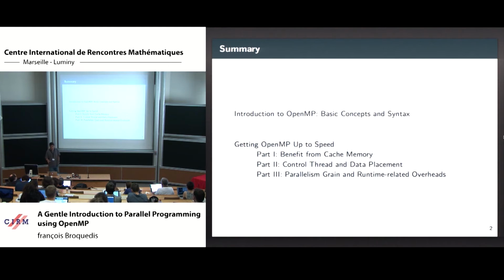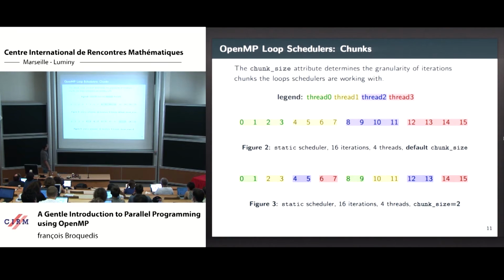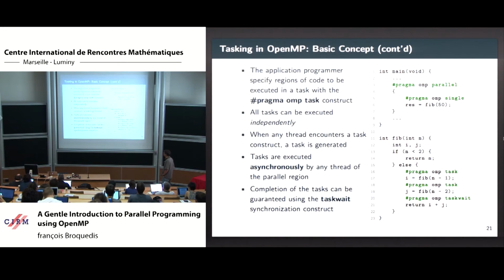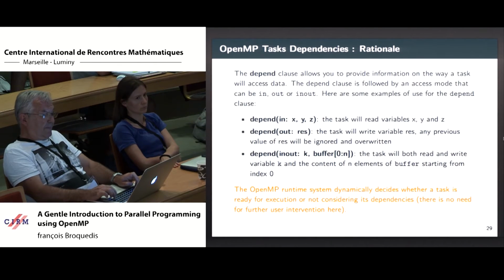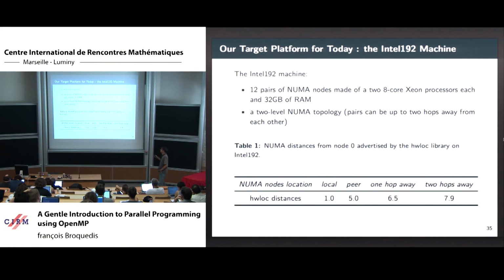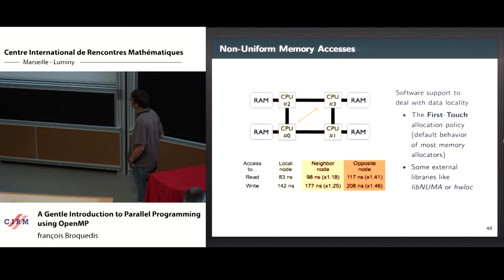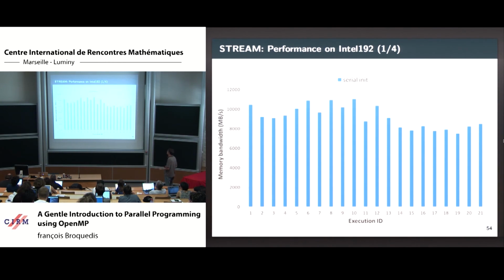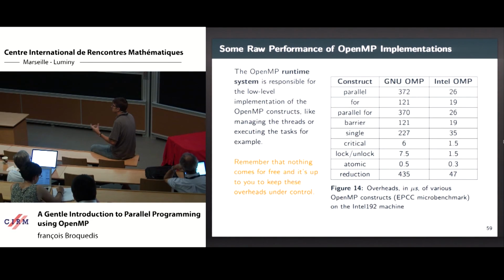François Broquedis: A gentle introduction to parallel programming using OpenMP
Recording during the "CEMRACS Summer school 2016: Numerical challenges in parallel scientific computing" the July 20, 2016 at the Centre International de Rencontres Mathématiques (Marseille, France)